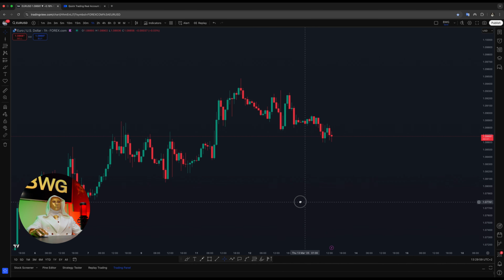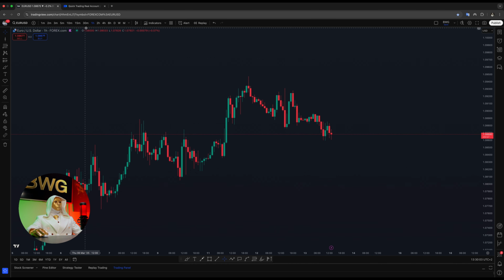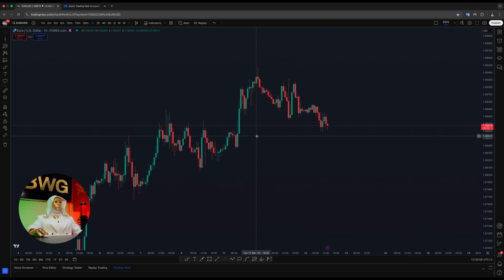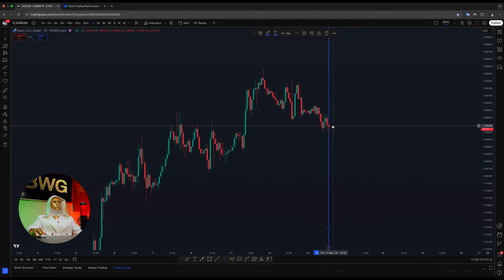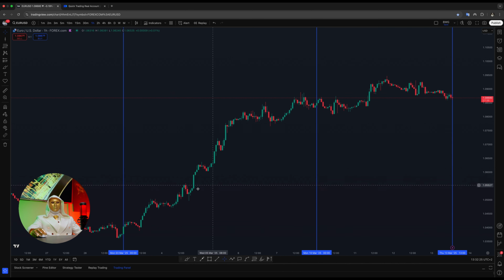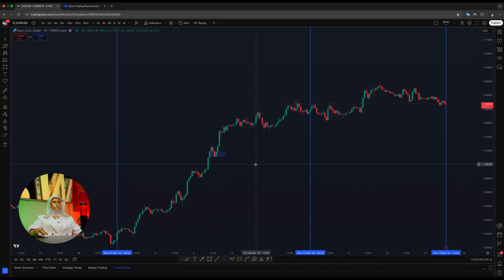How to identify the right trading conditions in the Forex market and profit from it!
Mastering the right trading conditions is key to success in the Forex market. This guide will help you understand market trends, liquidity, and order flow, enabling you to make informed decisions and maximize your profits. Learn how to spot optimal entry and exit points, manage risks effectively, and adapt to market dynamics for consistent growth.

⚡️ Want to earn consistently? Get proven signals!